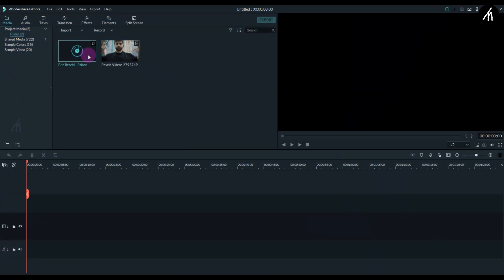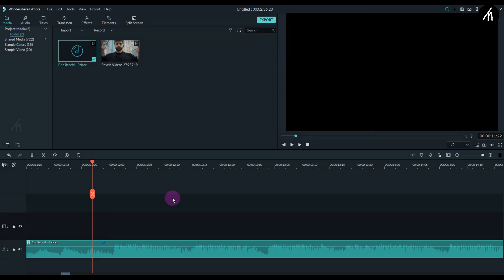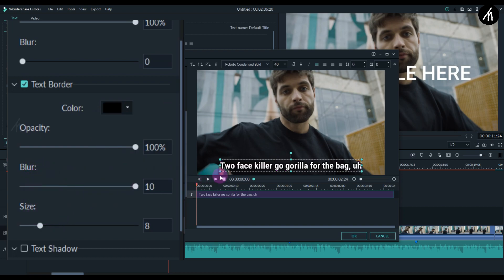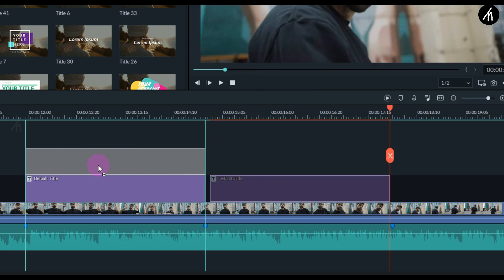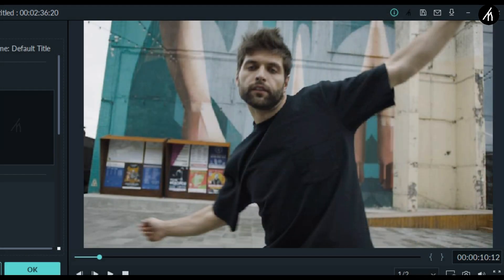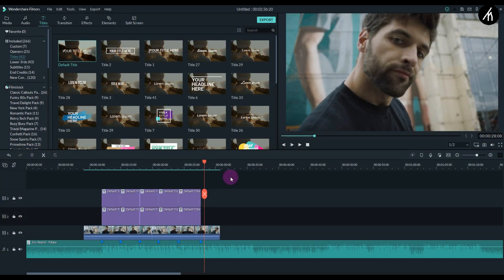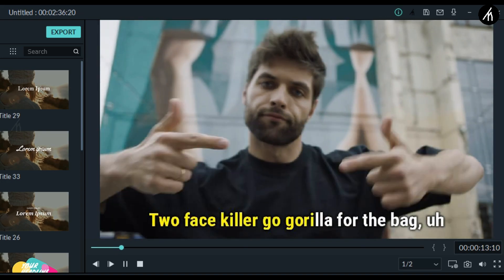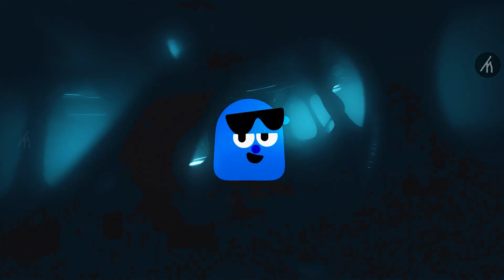Karaoke Text Effect In Filmora 9 | How To Edit With Filmora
Hey there Everyone I'm Back Again with an amazing filmora tutorial.
This time it is the most amazing Karaoke Style Singalong Text Animation
I hope you all will enjoy it